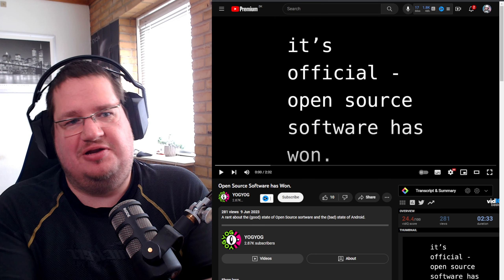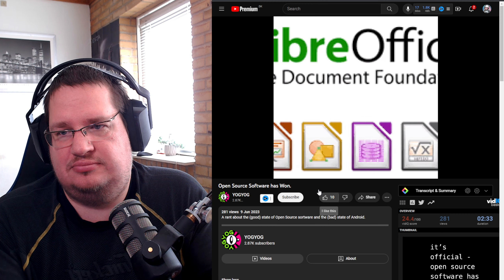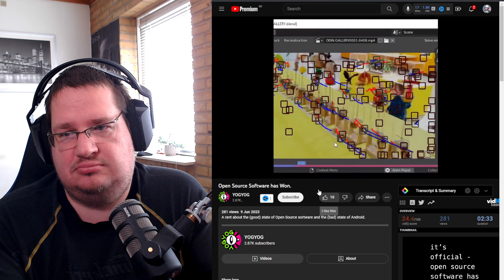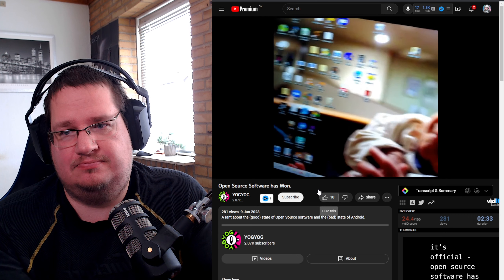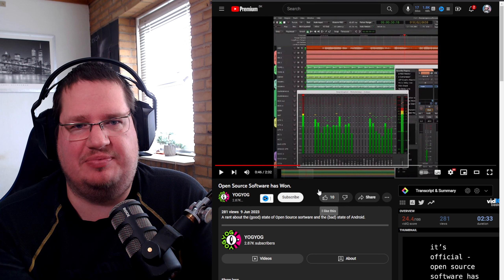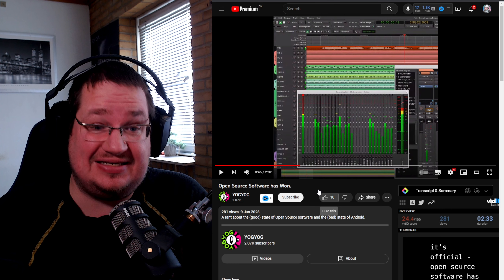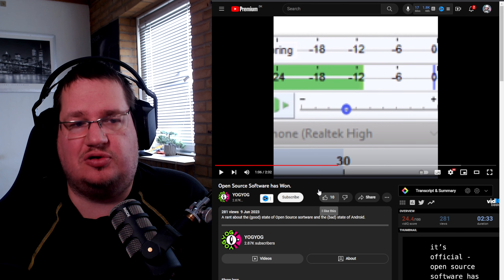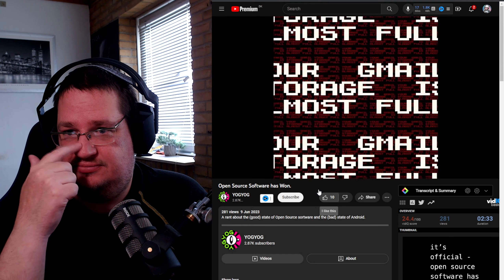Open Source Software has Won - Kent's reaction video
That's it. Open Source has won it all!!